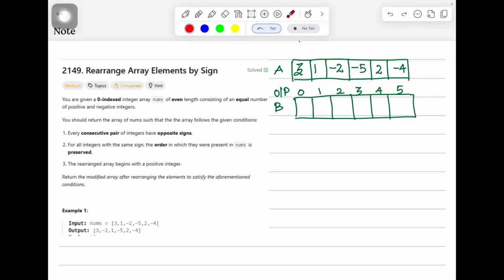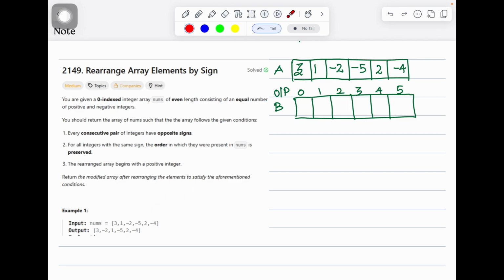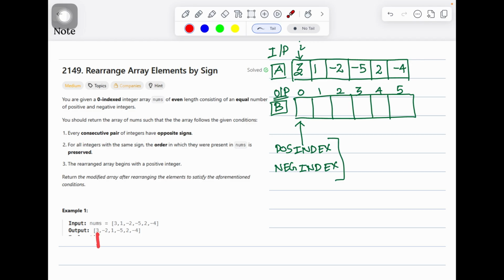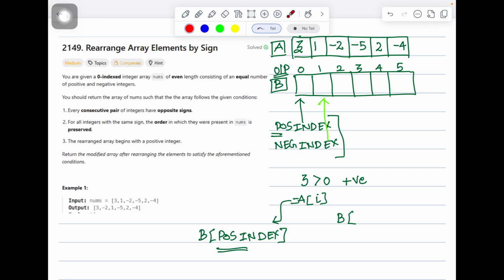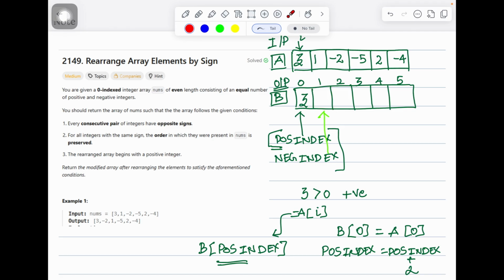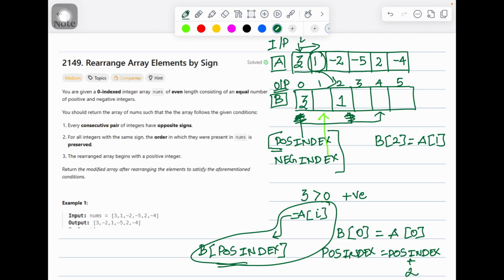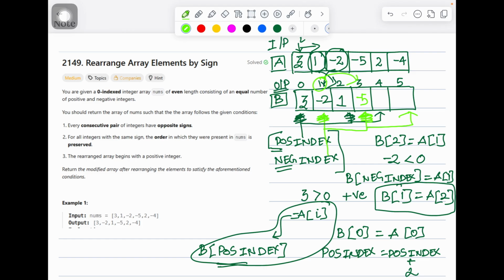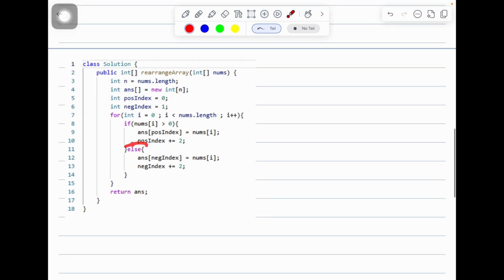Leet Code 2149 – Rearrange Elements by Sign | Logical Problem Solving in Java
In this video, we’ll solve LeetCode Problem 2149 – Rearrange Array Elements by Sign using Java. You’ll learn a step-by-step logical approach to rearranging positive and negative numbers in alternating order while maintaining their relative positions.

We’ll break down the problem, design an efficient solution, and write clean, optimized Java code — perfect for interview preparation and improving your problem-solving skills!

💡 What You’ll Learn:
 • Logical reasoning behind the rearrangement